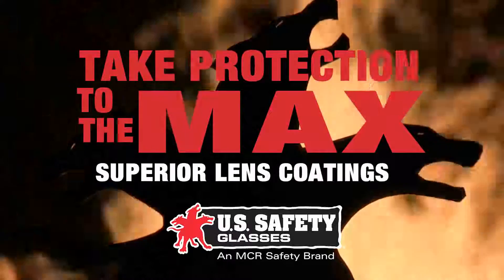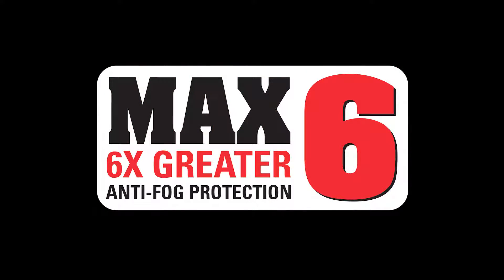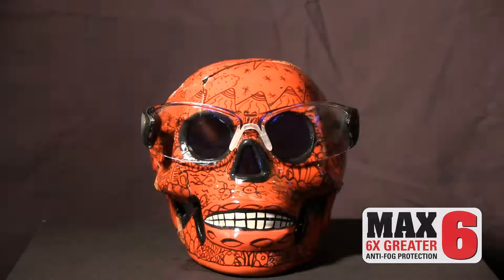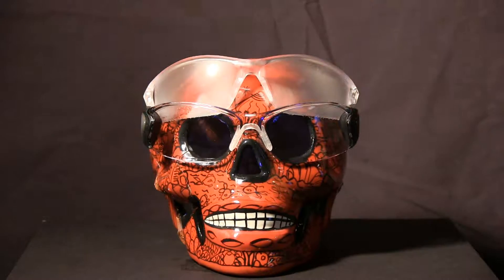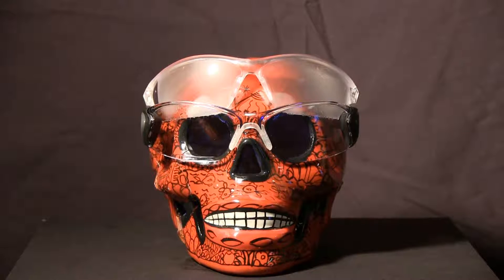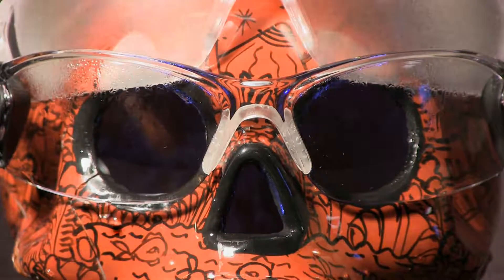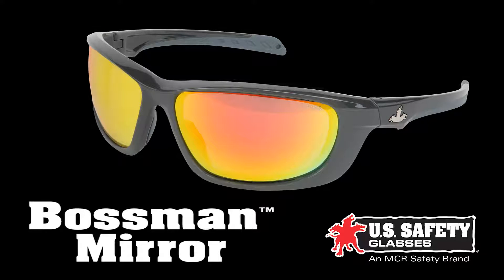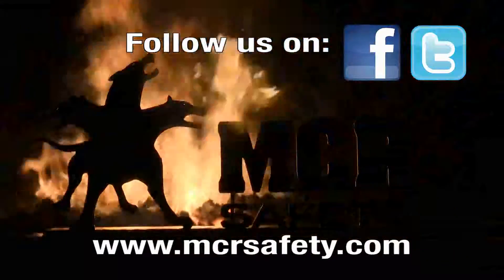MCR Safety Max6 Steam Demo